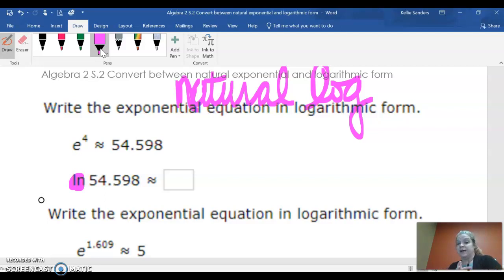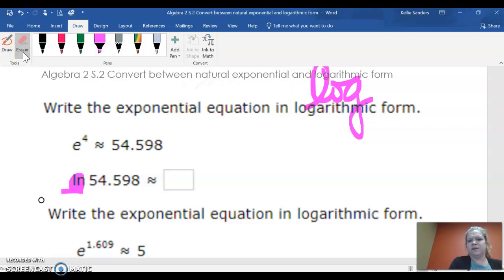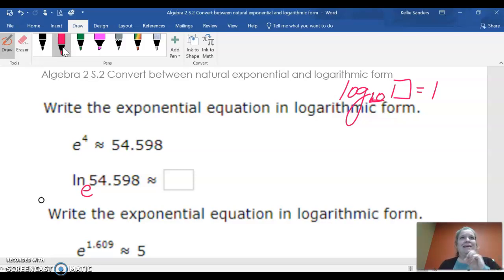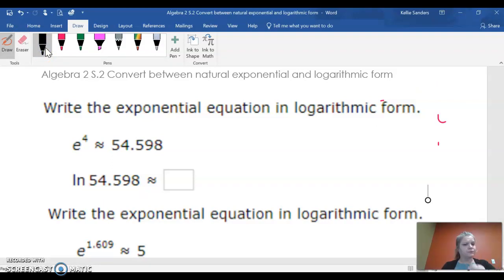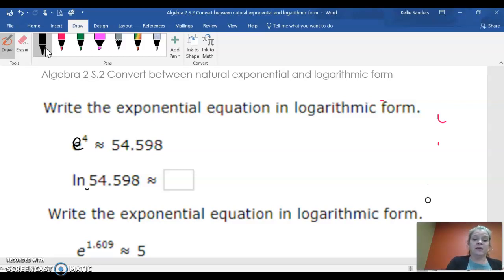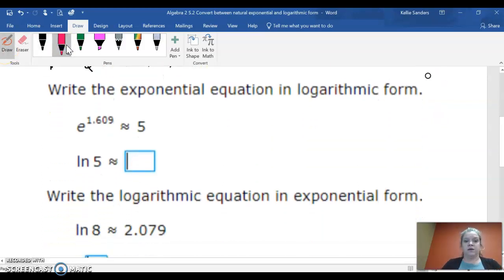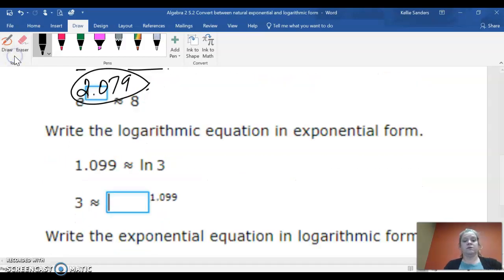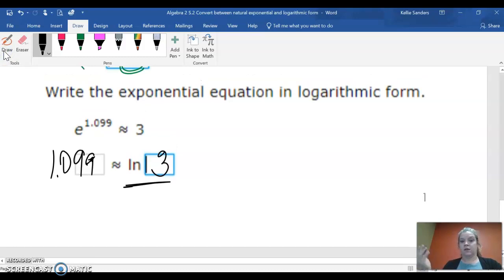Algebra 2 AA.2